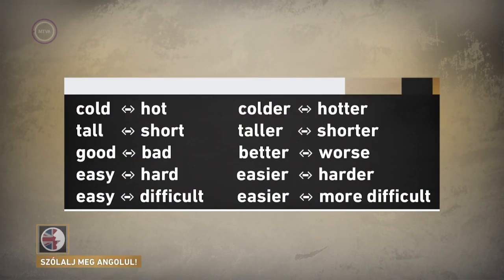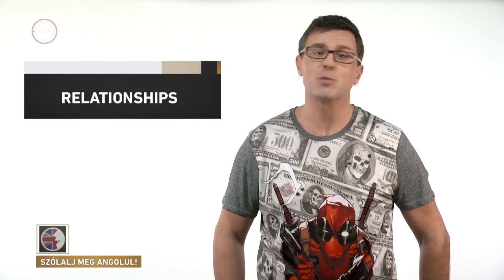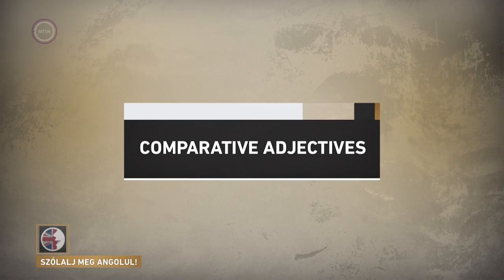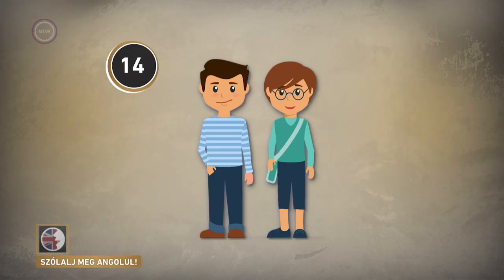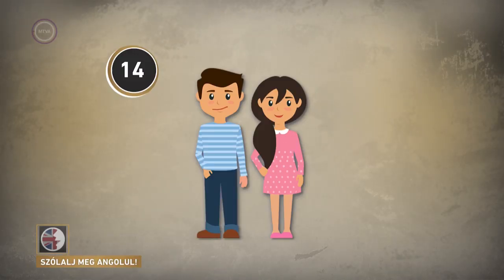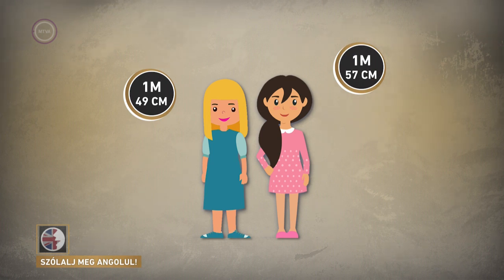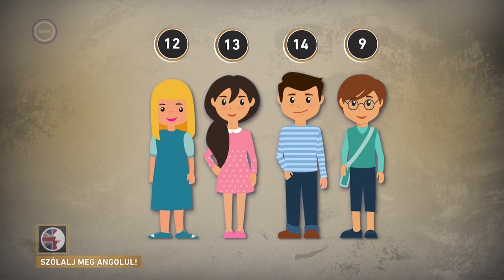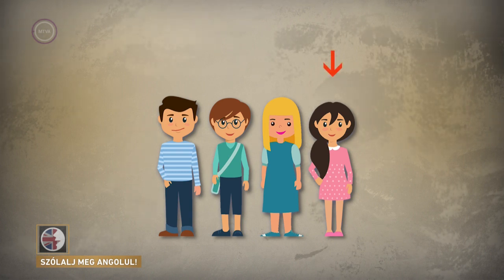Szólalj meg! - angolul, 139. rész (2017.03.30.)